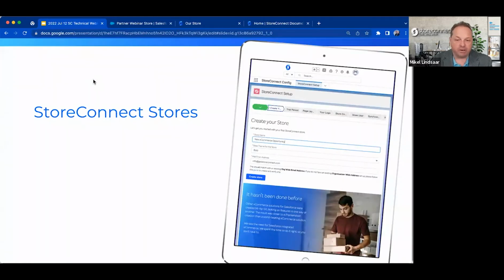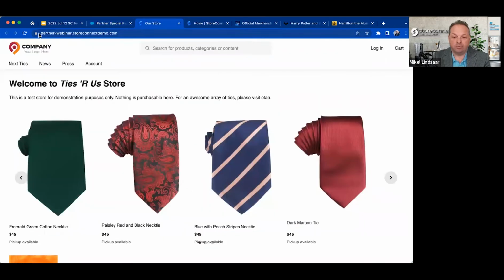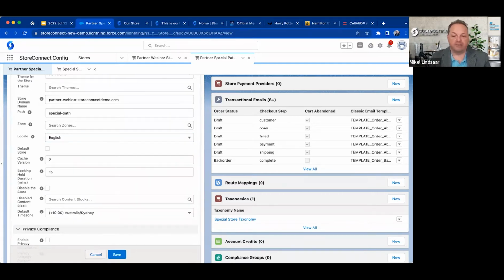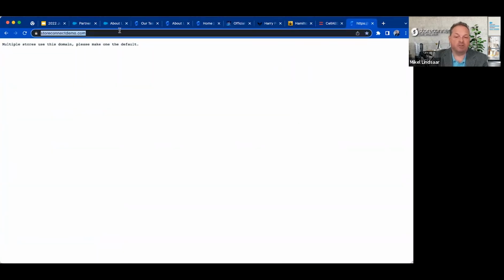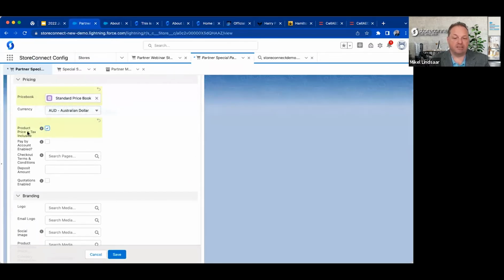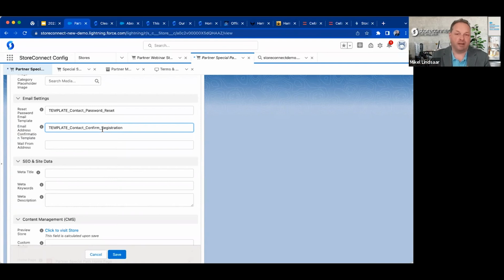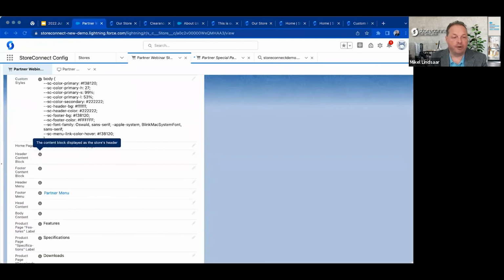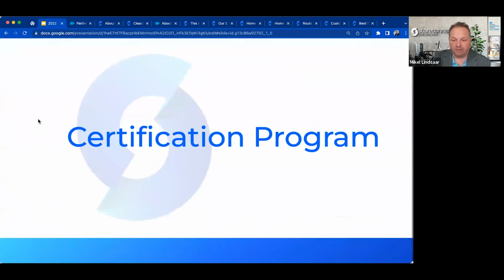An Introduction to Stores in StoreConnect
This is the 4th webinar in our Technical series for StoreConnect.

In this webinar, Mikel takes a deep dive into the Store object, how to create stores, how to create multiple stores, setting store-wide defaults, sharing content between stores, and more.